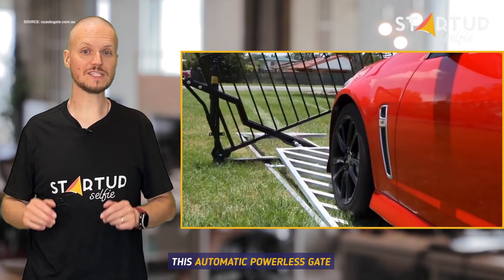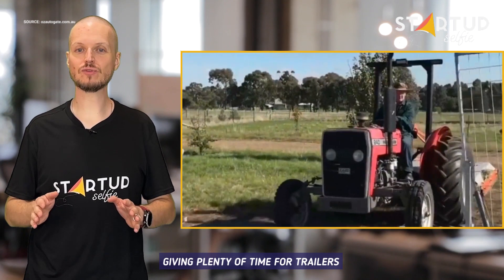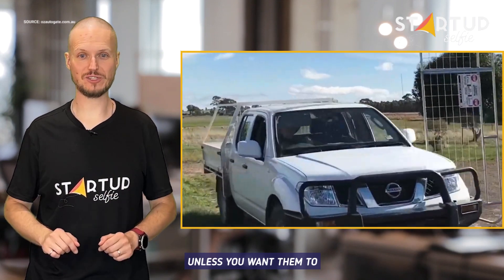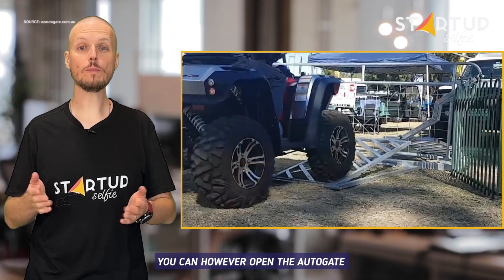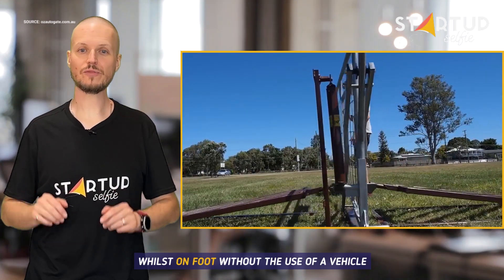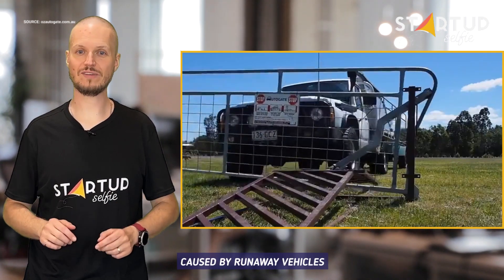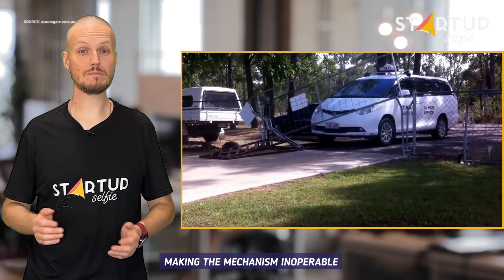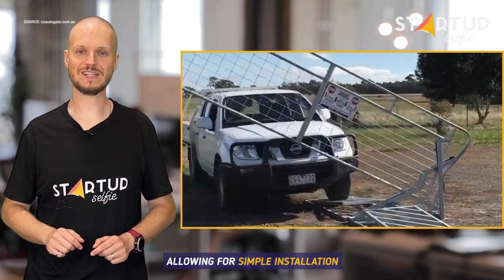Automatic Powerless Gate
This non-electric gate is powered by the weight of your vehicle. Livestock can’t get in or out unless you want them to. This is thanks to the cattle grid style ramps. Eliminating straying, and grid injured stock problems. Autogate can be installed in a temporary position in minutes at no cost, making it the ideal gate for the harvest paddock, traffic or any temporary and seasonal activities.